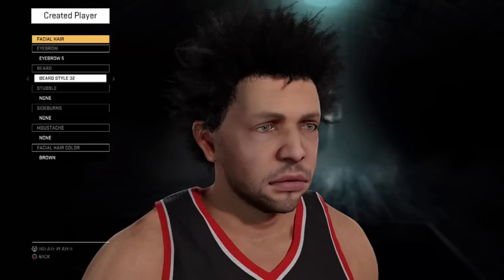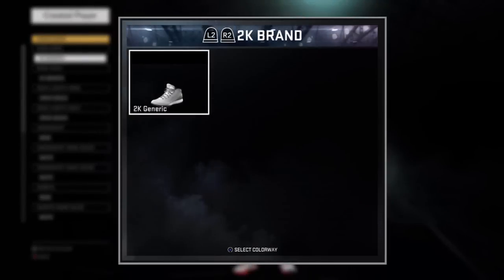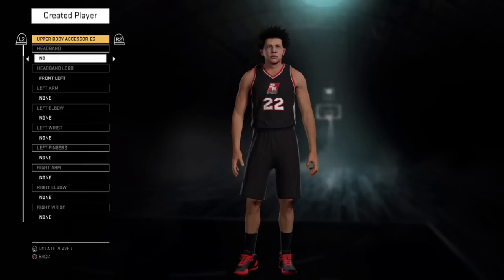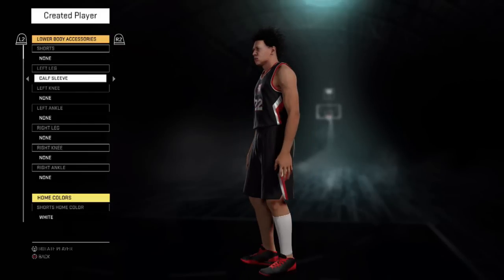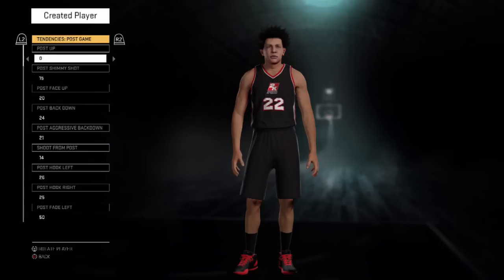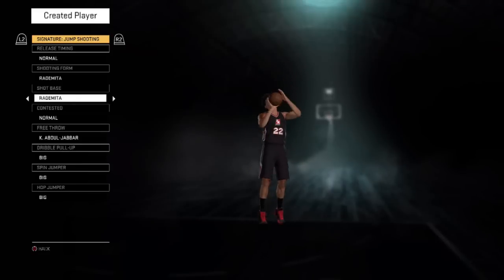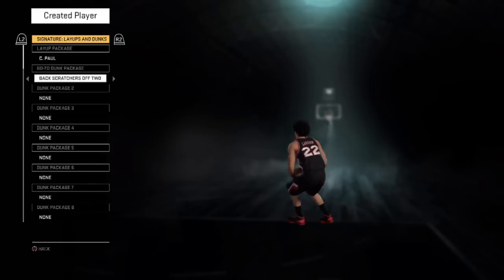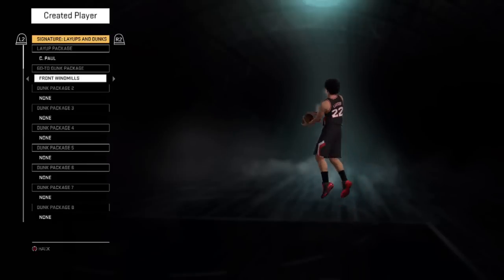NBA 2K16 Create-a-Player Breakdown - Positives & Negatives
We need some changes to be made in 2K17!

In this video, I breakdown the create-a-player feature in NBA 2K16. There are lots of positives this year, but some glaring holes make the feature a little bittersweet. Let me know what you guys think!